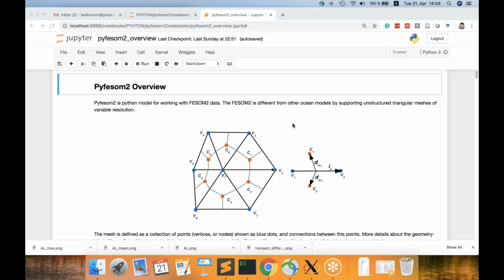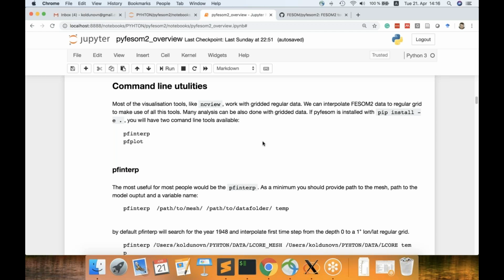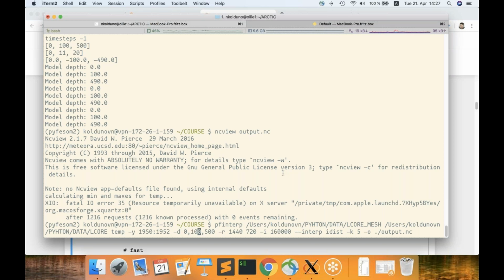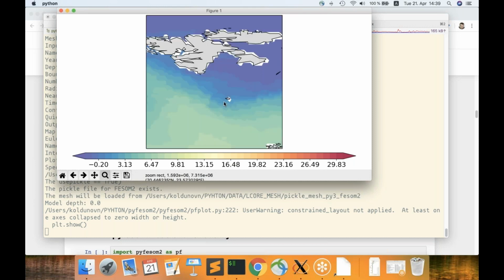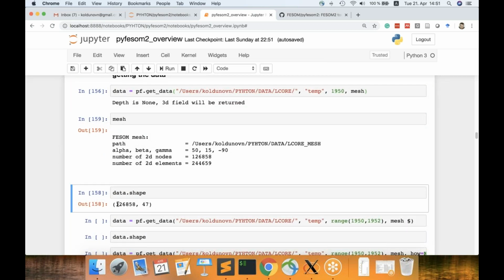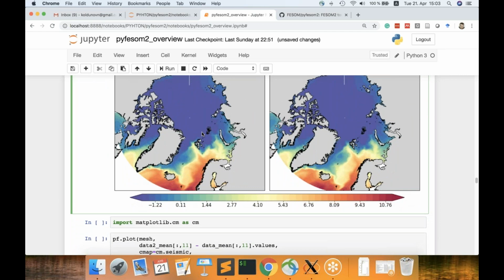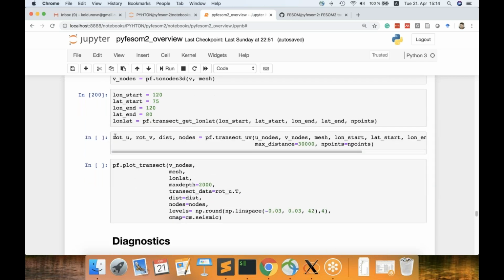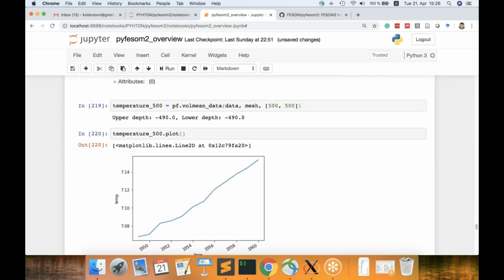pyfesom2 introduction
Short introduction of the pyfesom2 library to process FESOM2 data.